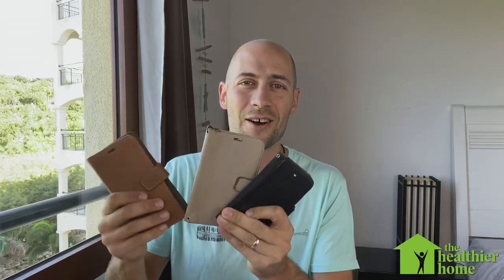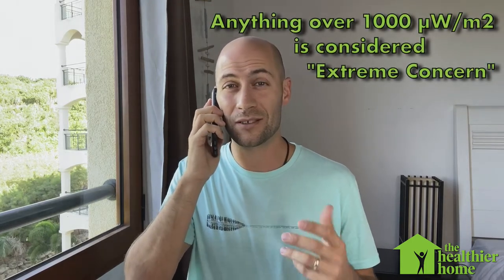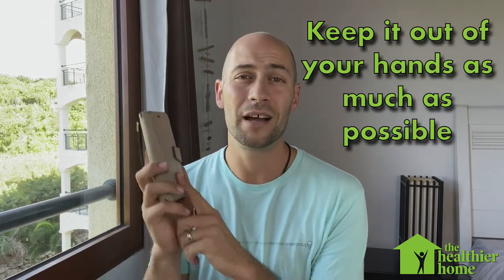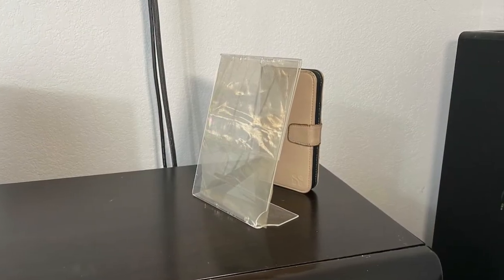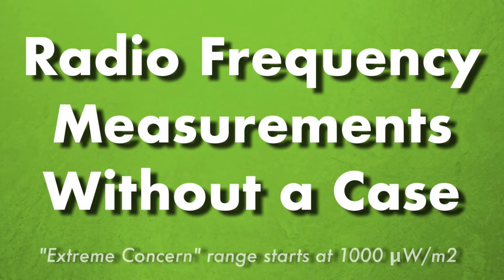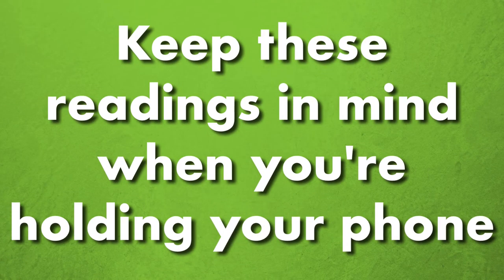How to Use EMF Blocking Cell Phone Cases - IMPORTANT! (with test results)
In this video we’re going to go over exactly how to use an EMF blocking cell phone case and why proper use is so important. I’ll take EMF readings (RF) from all sides, with the case and without, so you can see exactly what kind of protection you’re getting (or not).

Empower yourself with the knowledge of how to create a dramatically healthier indoor space!

🔹 Online Course
🔹 Virtual Home Assessments & Consultations
🔹 Recommended Products
🔹 Additional Resources
🔹 Articles
🔹 And More!

‼️ We spend more than 90% of our lives indoors, learn how to make these spaces healthy :) ‼️

Wishing you health and love 🙏🏼